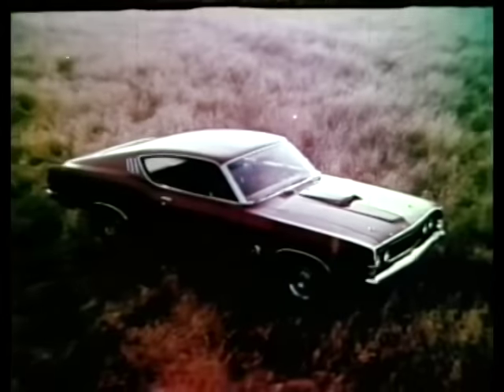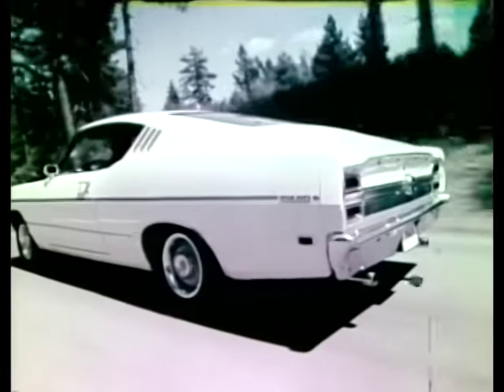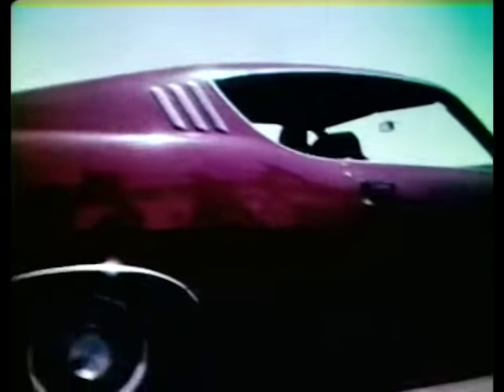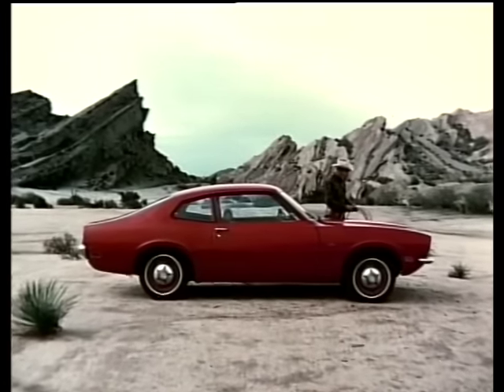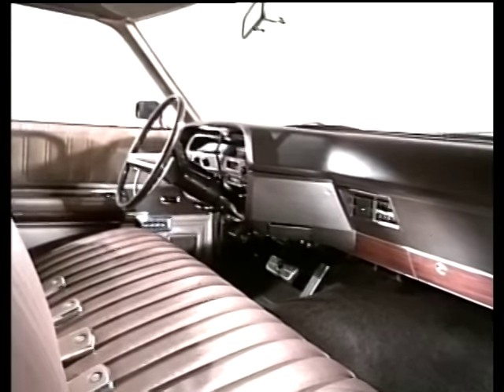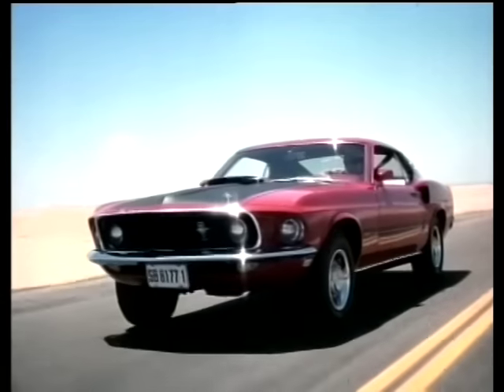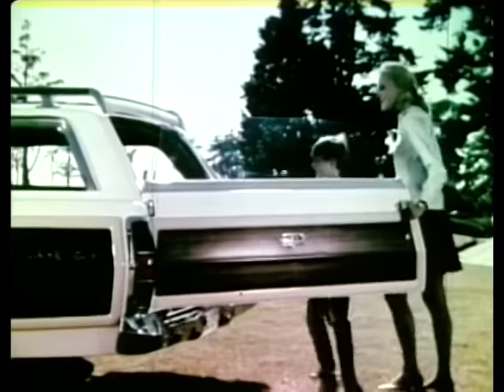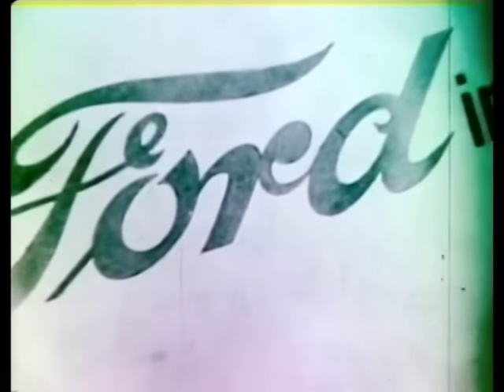Hilarious 1969 Ford Cobra, Torino, Maverick, Mustang, More! Commercials 🚘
Check out the spoof of THE GRADUATE!
Arty Johnson from Laugh-In!

➡️ My List of Classic Car Gifts For Men!

➡️ Classic Car T-Shirts!

➡️ AWESOME Rare DieCast Models For Classic Car Lovers
Every Year/Make/Model

(Think of it like buying me a drink!)

Description of Ford Mustang   "The first-generation Ford Mustang was manufactured by the Ford Motor Company from April 1964 until 1973. The introduction of the Mustang created a new class of automobile known as the pony car. The Mustang’s styling, with its long hood and short deck, proved wildly popular and inspired a host of imitators.  It was initially introduced as a hardtop and convertible with the fastback version put on sale the following year. At the time of its introduction, the Mustang, sharing its underpinnings with the Falcon, was slotted into a compact car segment."